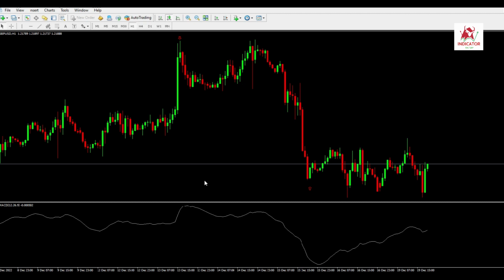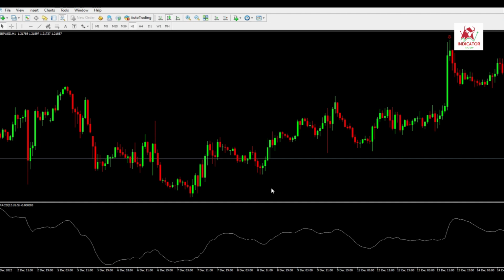Most Effective MACD +Strategy OSMA for Day trading Crypto, Forex & Stocks